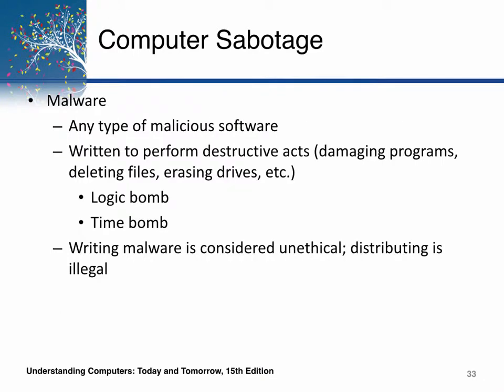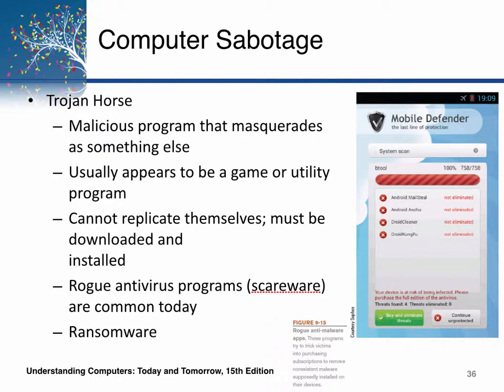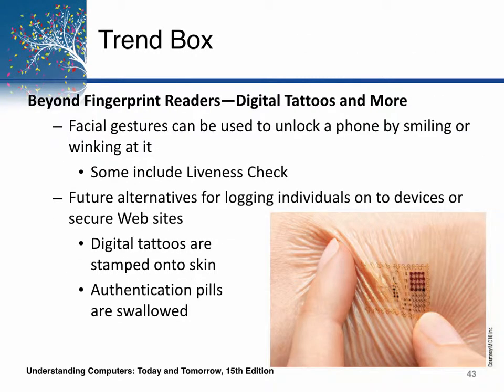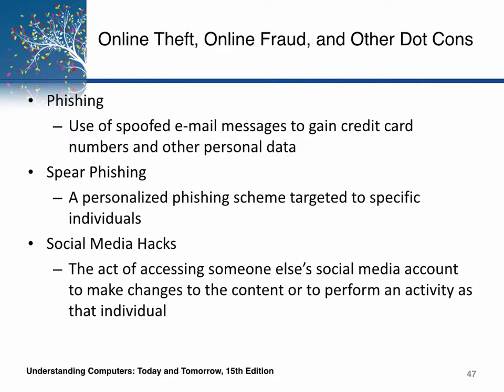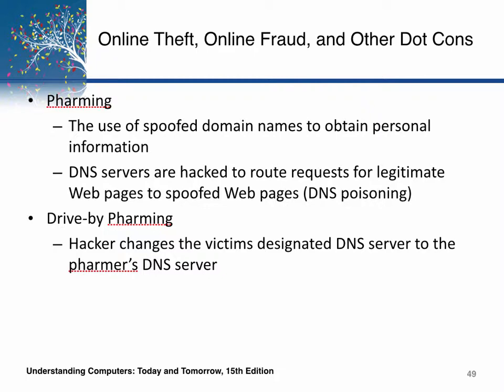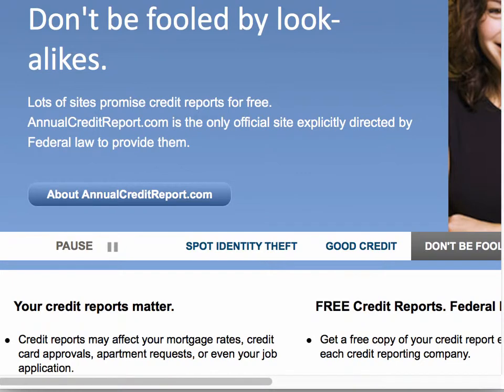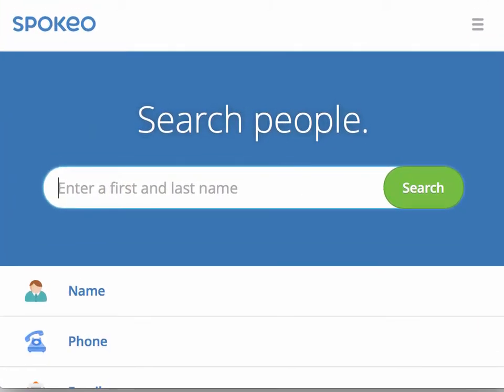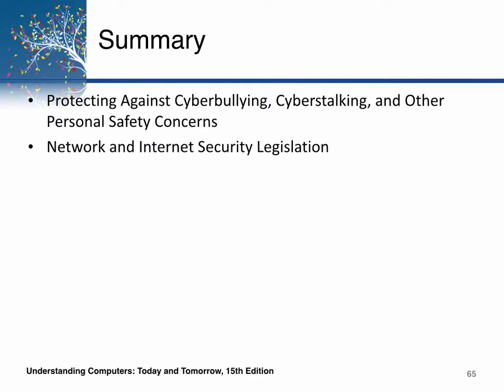Chapter 9 Part 2